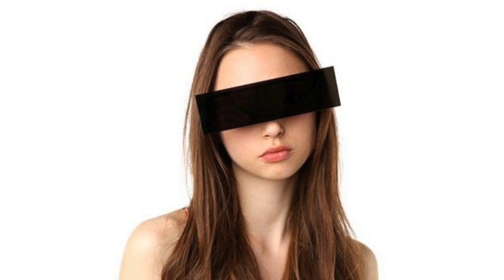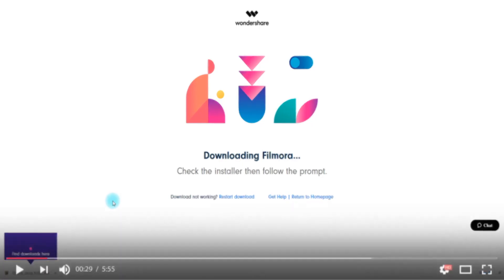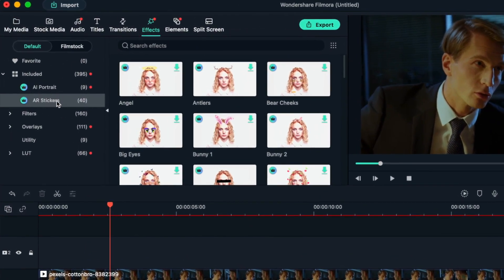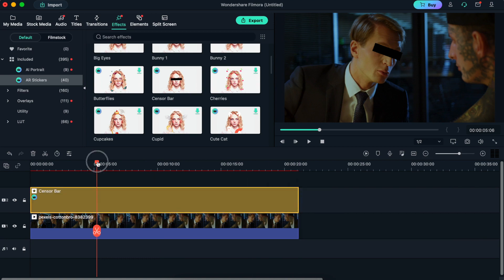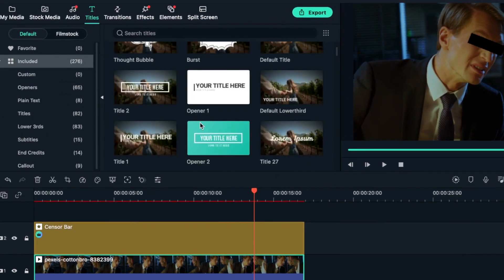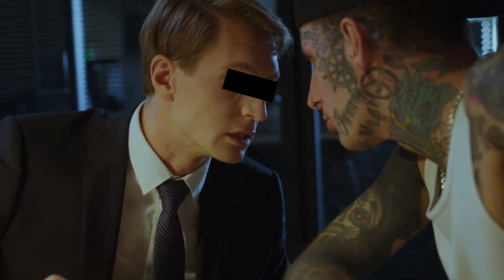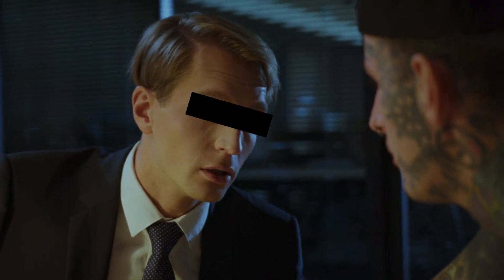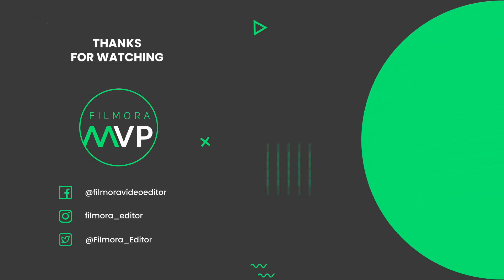How to Add Censor Bar that ATTACHES with ONE CLICK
In this video, we will be showing how you can easily apply a censor bar that attaches to a person's eyes using Wondershare Filmora.